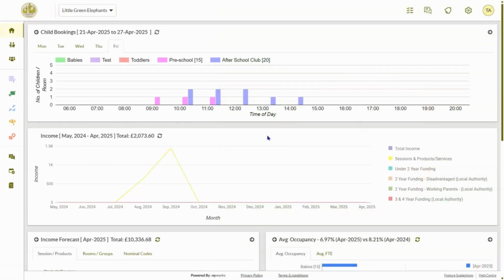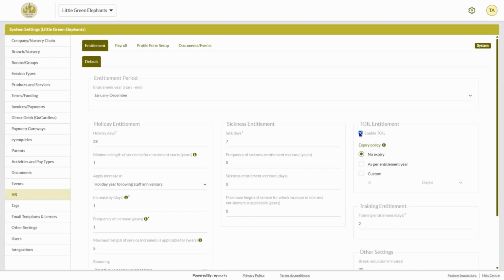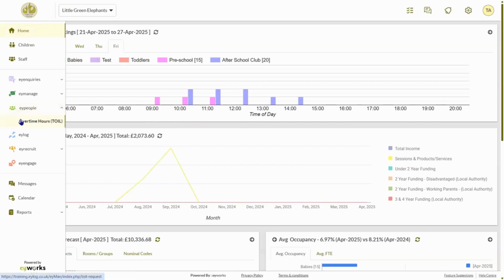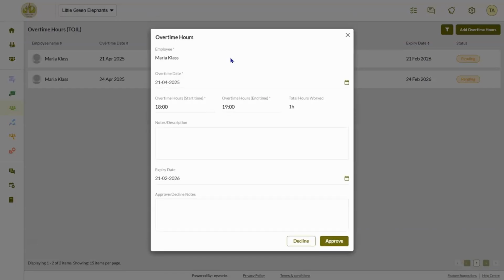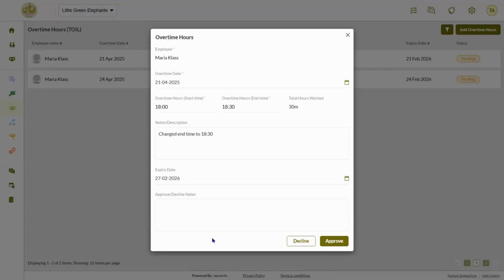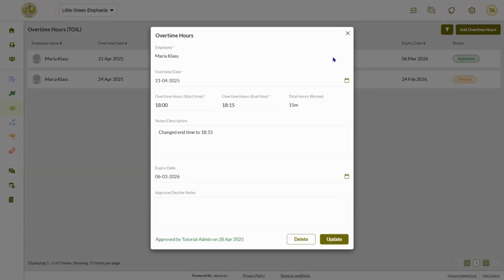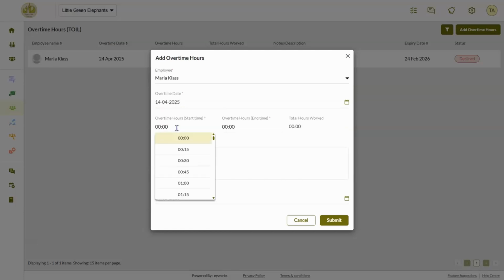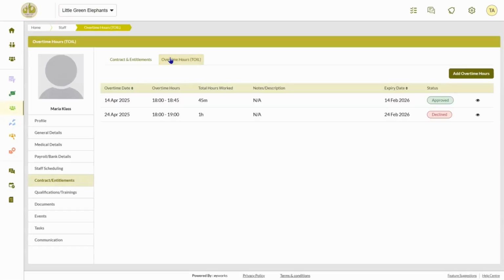eypeople: Time Off In Lieu (TOIL)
Time Off In Lieu is a system whereby employees are compensated for overtime by gaining equivalent time off. Access our TOIL features through eypeople, and the eyemployee app.